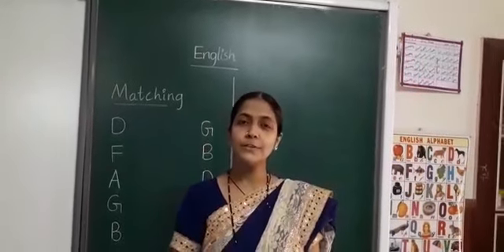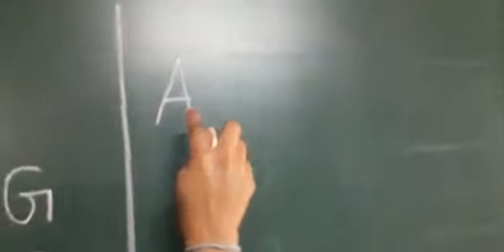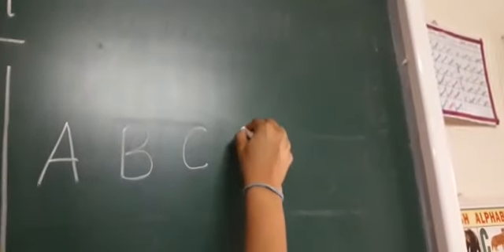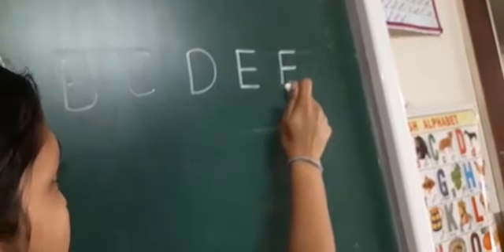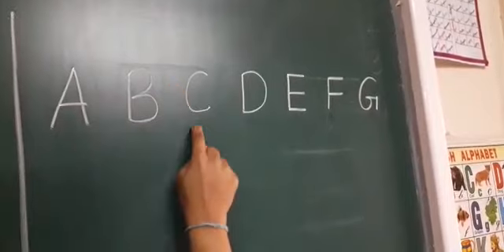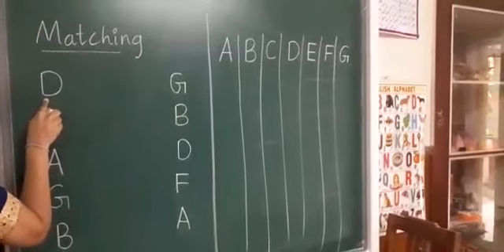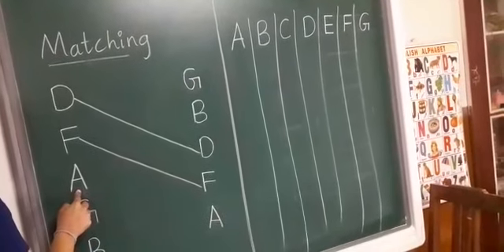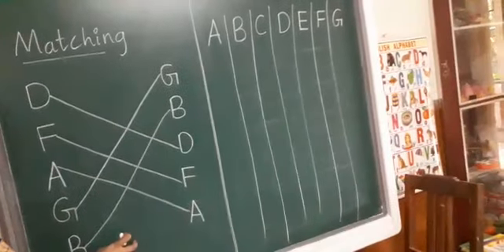English Class (LKG) 23-9-2020